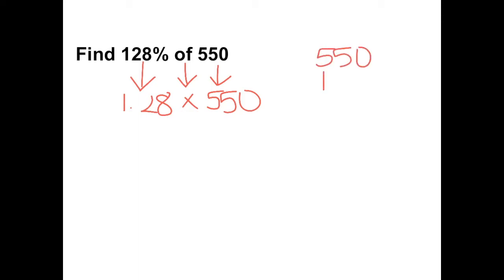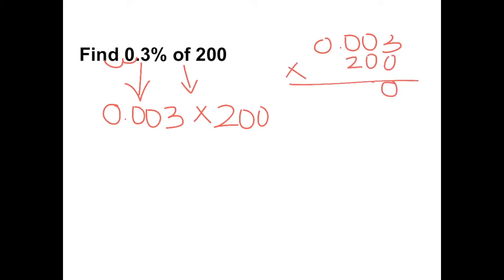Finding the Percent of a Number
This is a how to math tutorial video on finding the percent of a number.